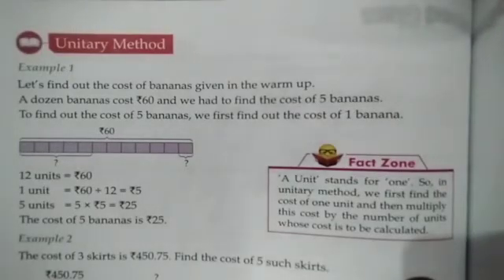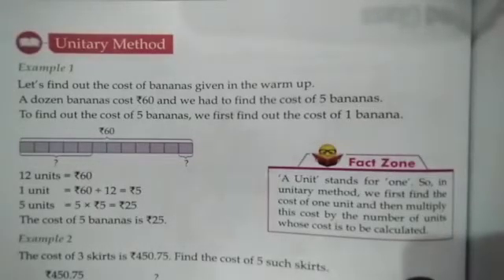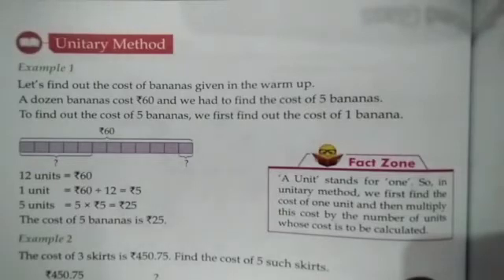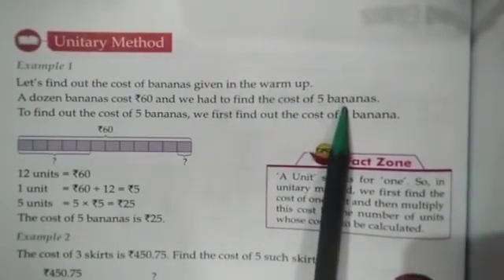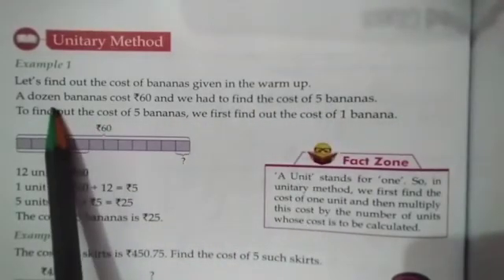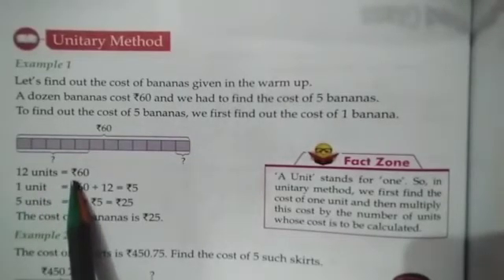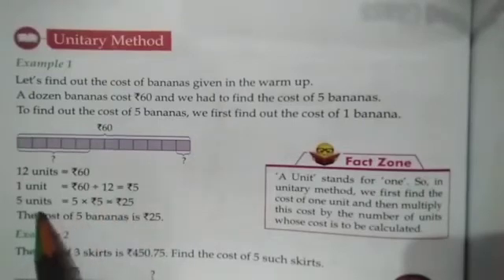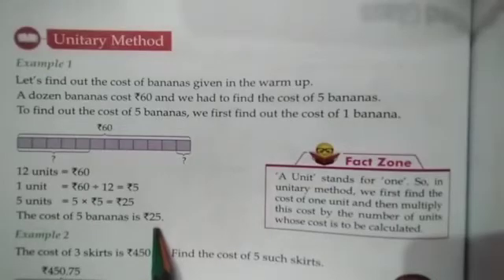UNITARY METHOD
Wow maths... Class 4... Chapter 13...